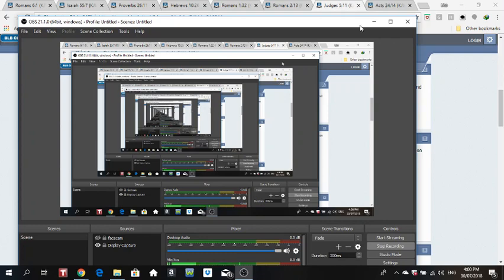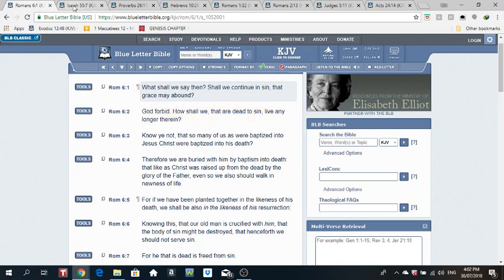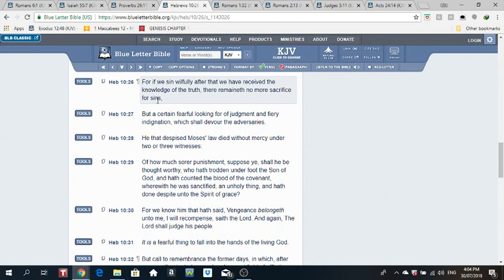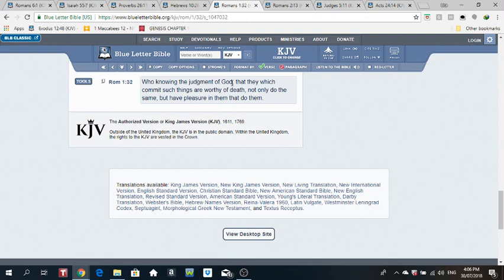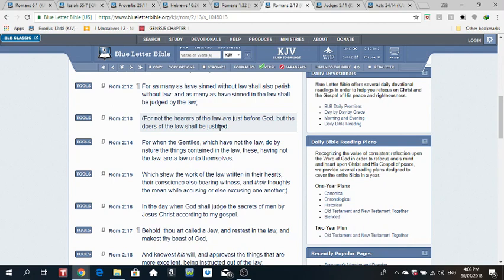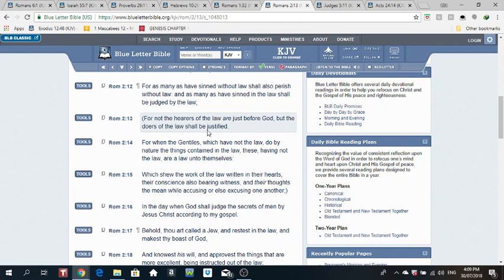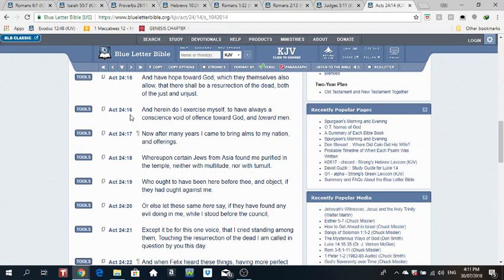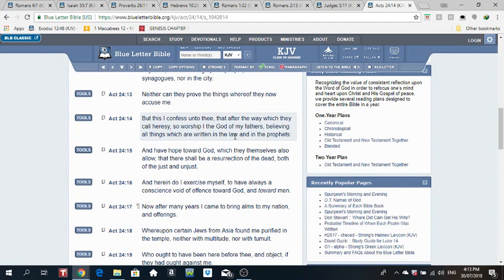REPENTANCE DOESN'T MEAN ANYTHING IF YOU KEEP DOING WHAT YOU ARE SORRY FOR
EDIFICATION